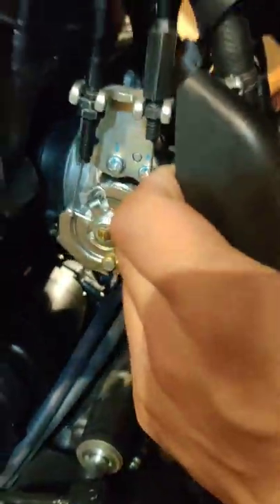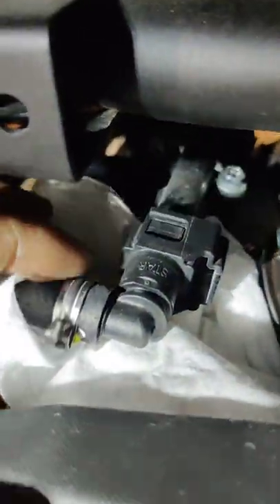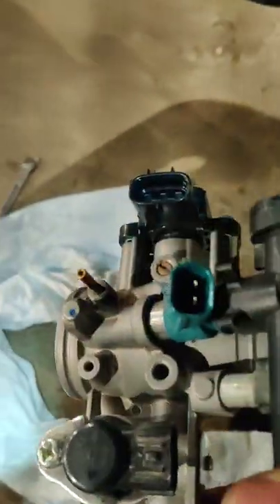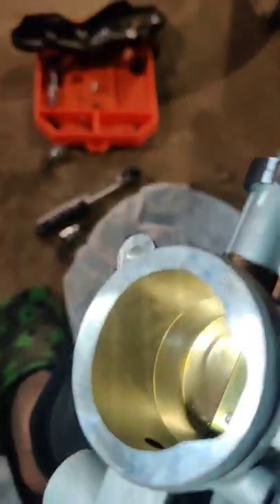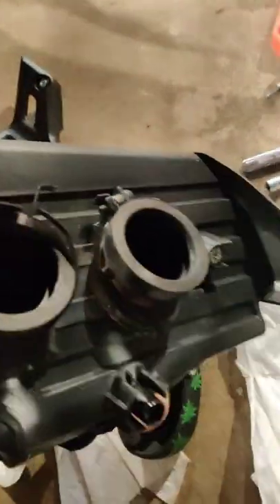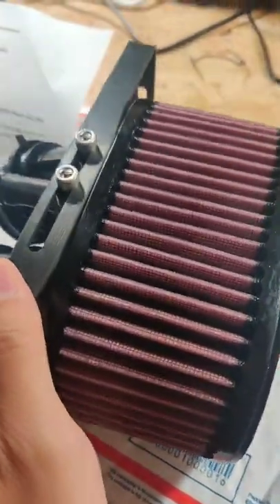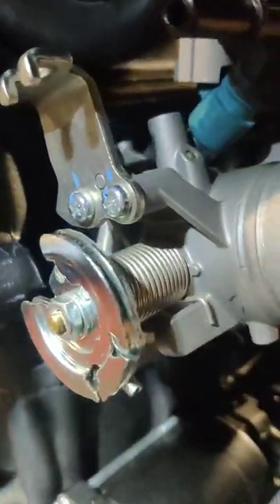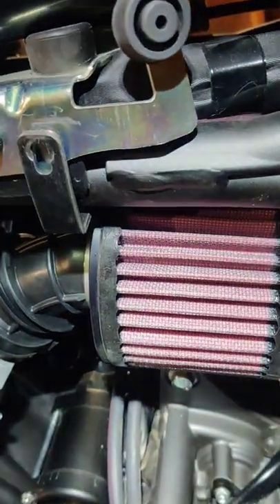2021 Yamaha MT-07 Hordpower Intake Install (No Cut)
How to remove the stock airbox without cutting as well as, removal of the throttle body and installing the Intake.

2021 MT-07, FZ-07